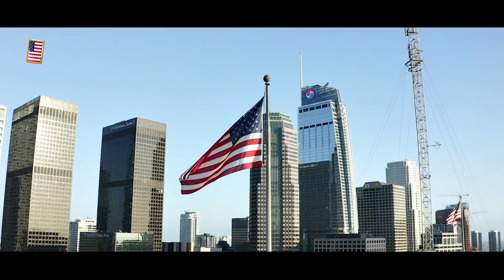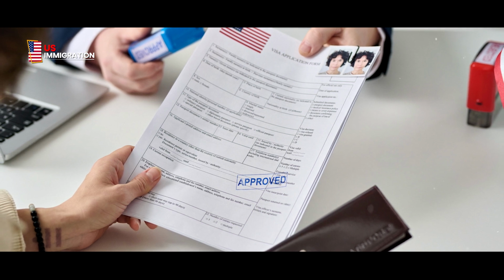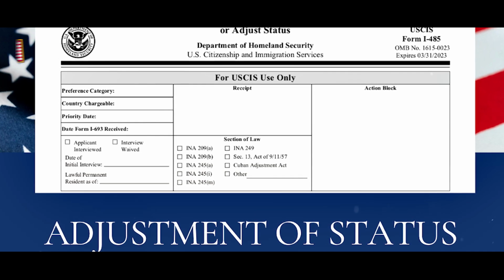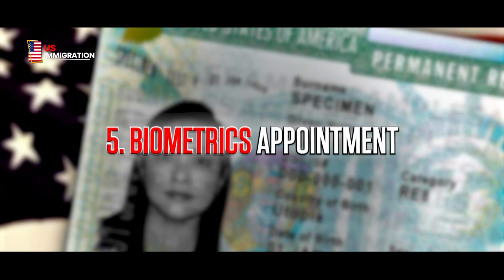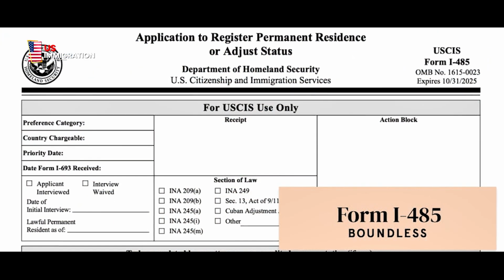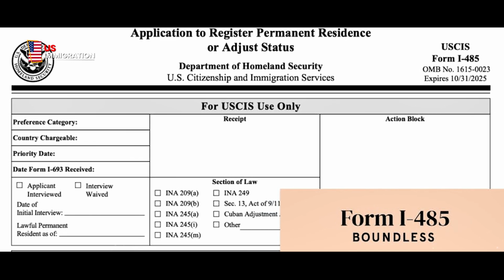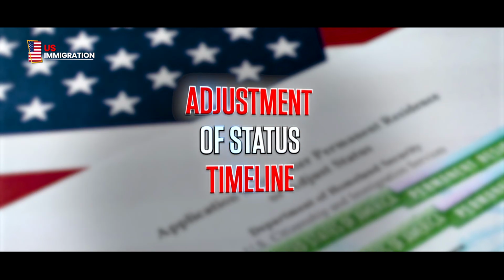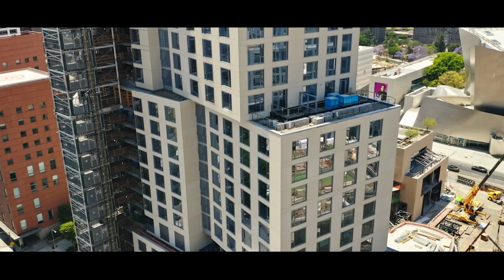Green Card: Adjustment of Status Process Complete Guide by USCIS | US Immigration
Navigating the Adjustment of Status process can seem overwhelming, but understanding the details about fees, forms, and processing times can simplify the journey toward obtaining your green card. Whether you entered the US on a temporary visa or have another valid reason to seek permanent residency, this guide will provide a comprehensive overview of everything you need to know to make the process as smooth as possible.